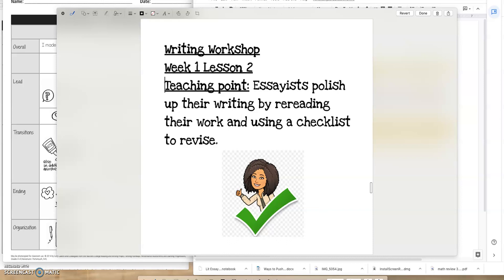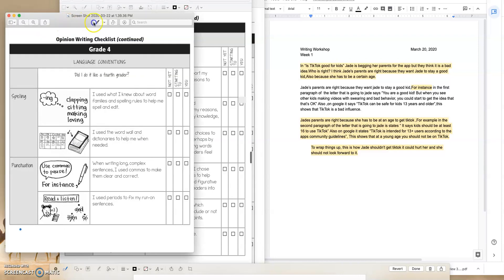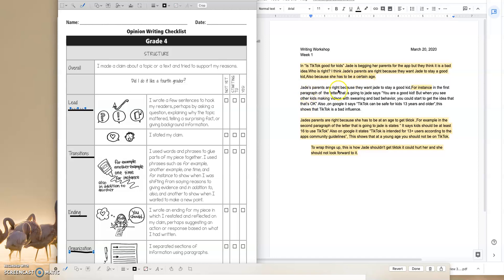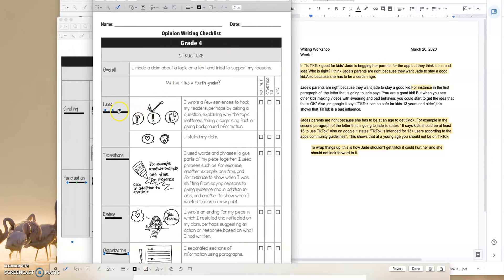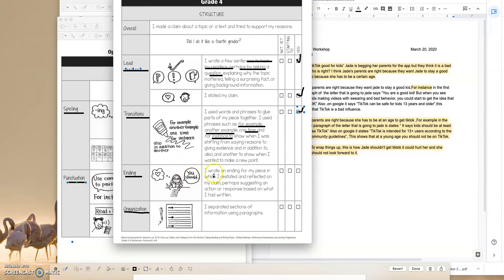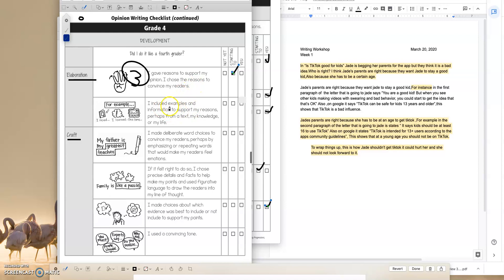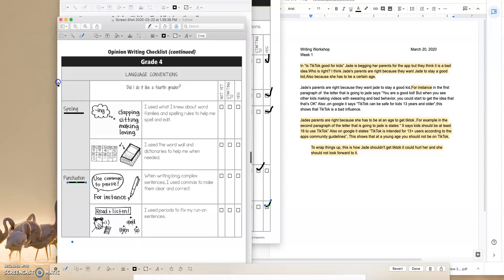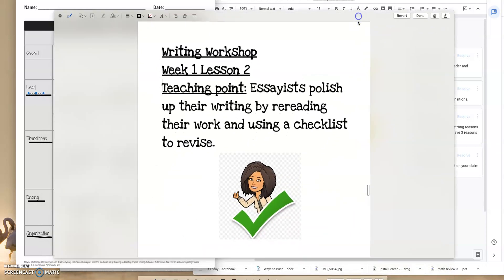Writing Workshop Week 1 Lesson 2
TP: Essayists polish up their writing by rereading and using a checklist to revise.